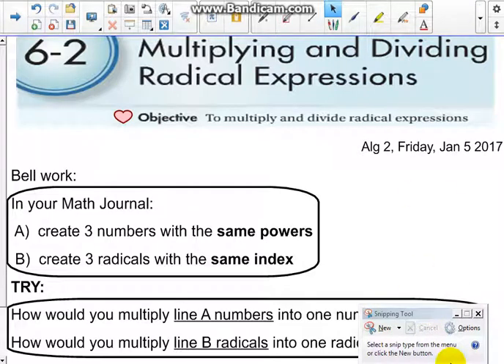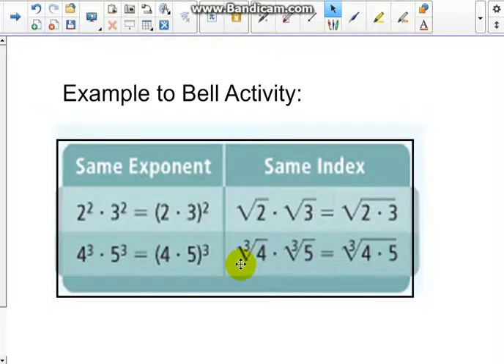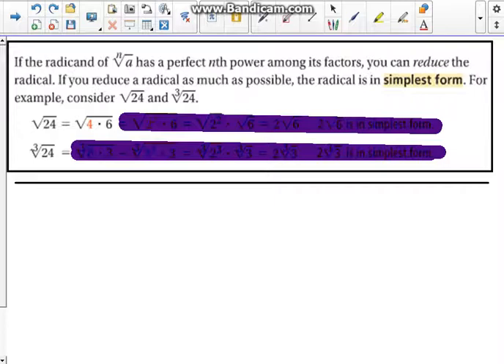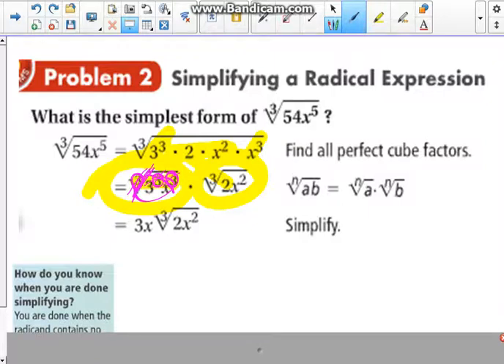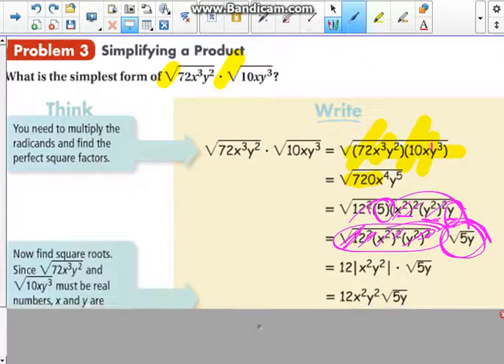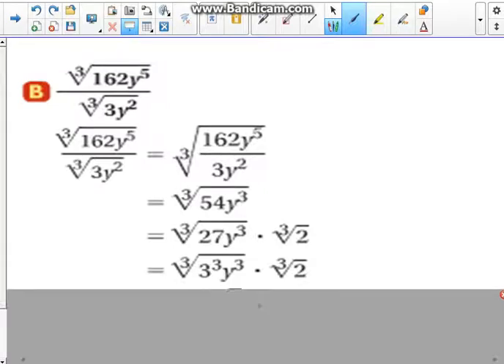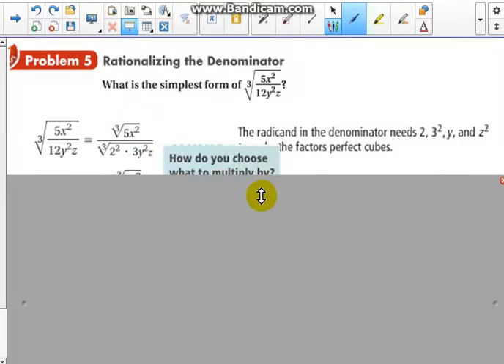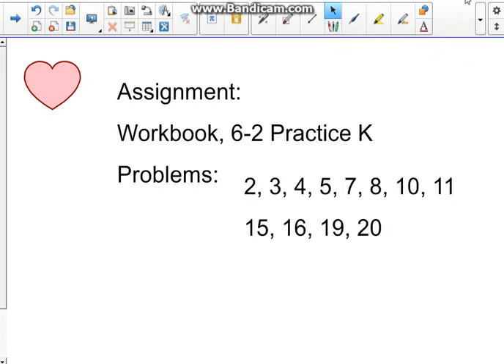algebra 2: 6-2 , Multiplying and dividing radical expressions